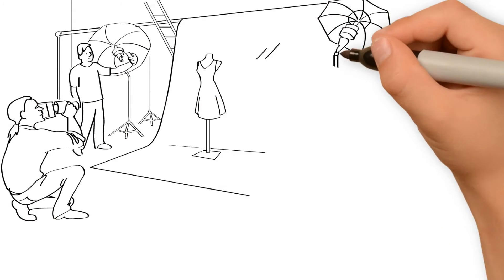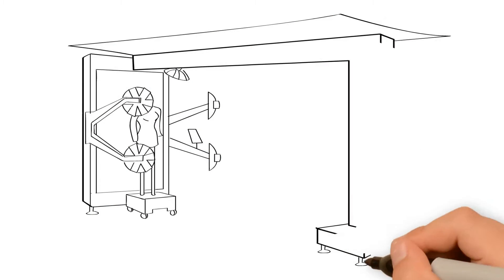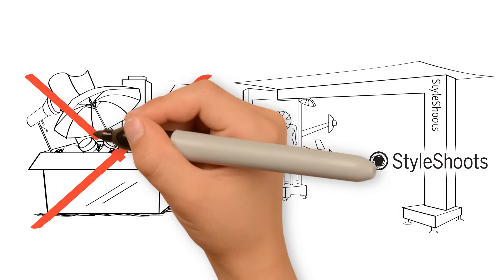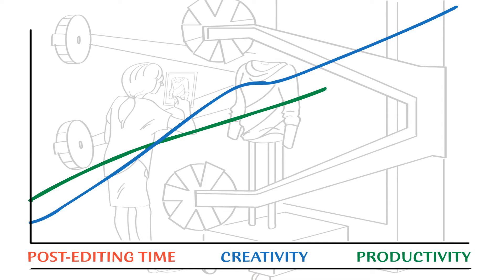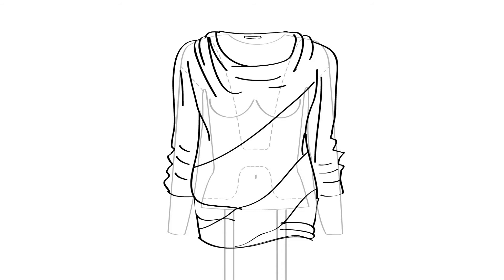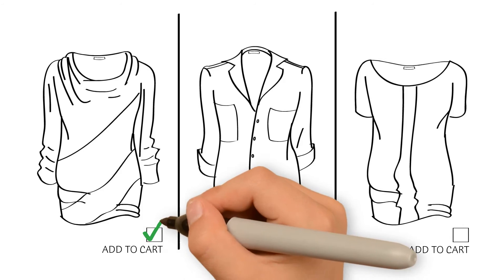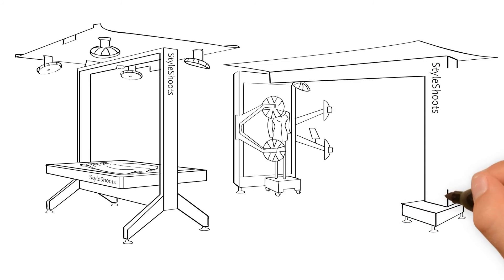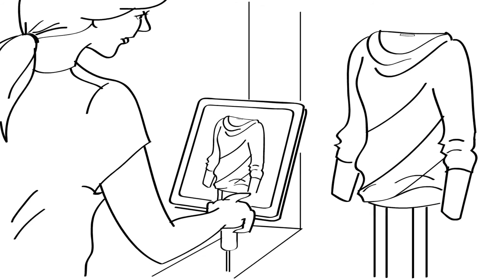Whiteboard Video: Efficient Product Photography with StyleShoots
and speed up your eCommerce content creation process.